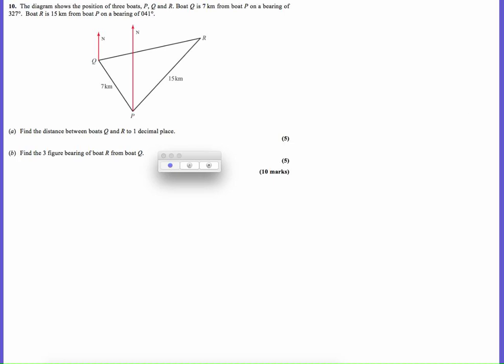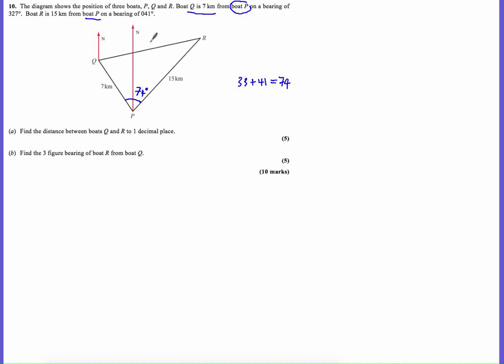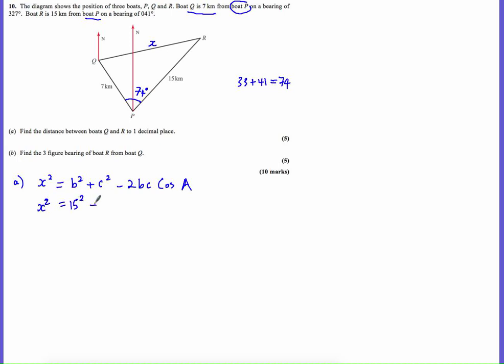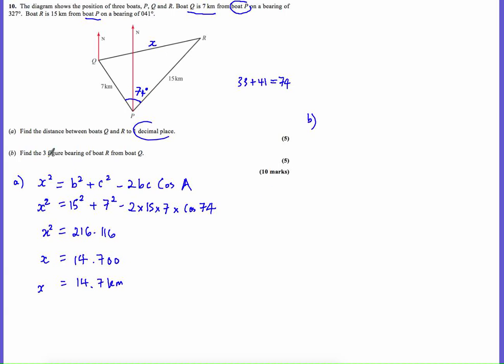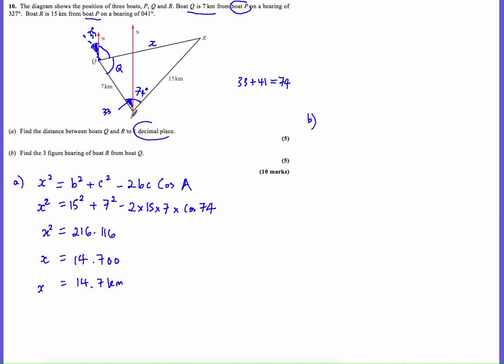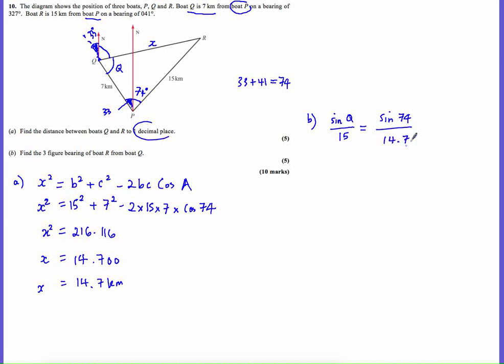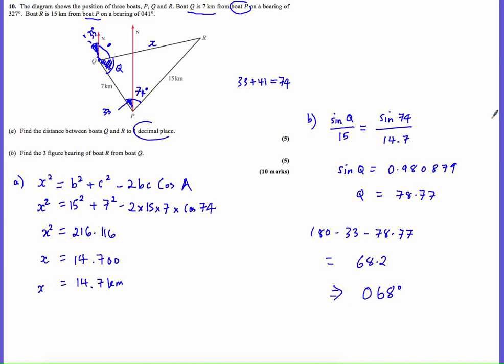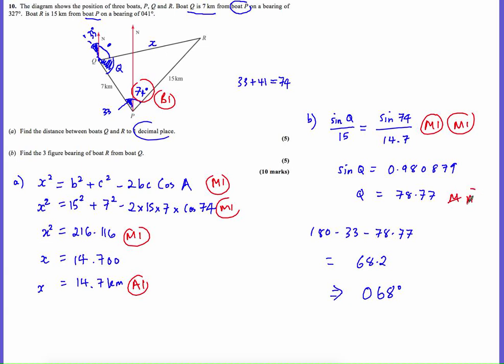MAT AS Q10